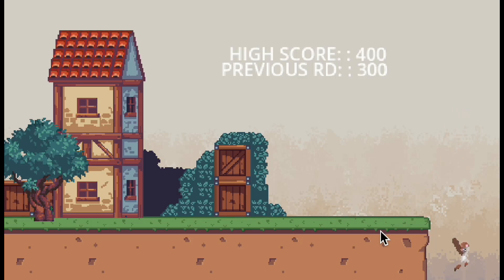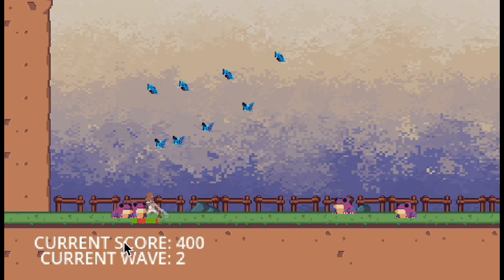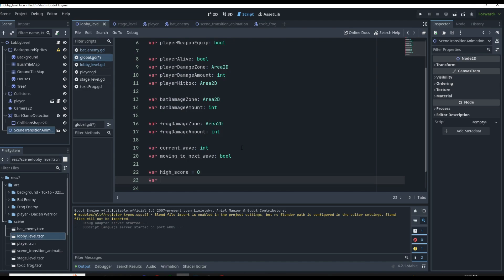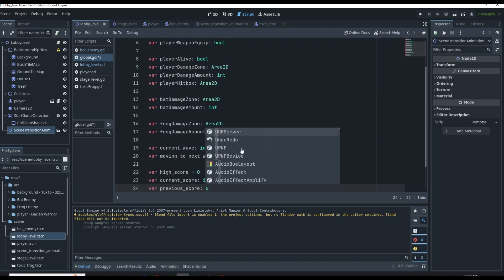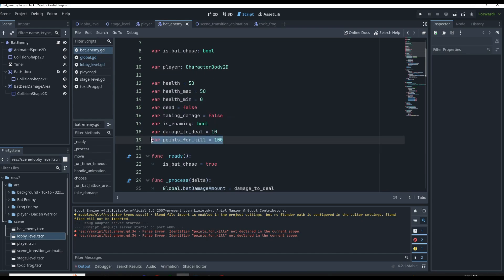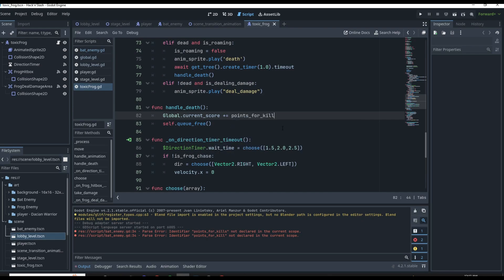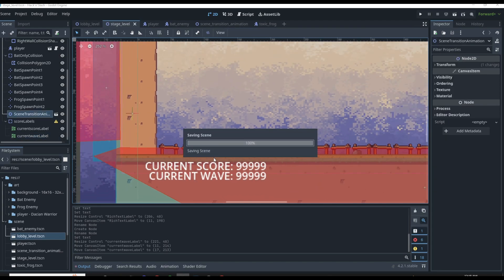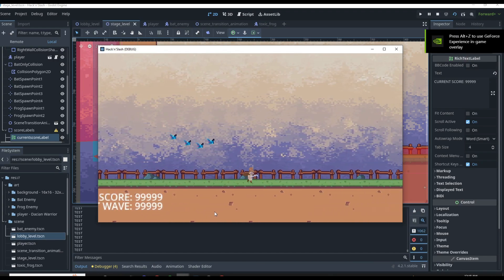How to Track and Display Score in Godot 4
Today we cover everything there is to know about keeping track and displaying the score of your game in Godot 4. I walk you through the logic behind tracking and changing scores while also going through step by step how to display that information on the screen in the form of UI that updates in real time!! Having the ability to display a score is so important to the players experience as it pushes the player to want to keep playing so they can improve!! So having a good score system is so valuable! So I want to cover step by step how to keep track and display the score in Godot 4.

This tutorial is part 8 of the Hack’n’Slash series where we cover how to create a Hack’n’Slash game in the Godot 4 game engine! There is so much information in these tutorials so whether this is your first ever Godot game or you are just trying to learn new ways to go about things this tutorial is perfect for you!! If you need help with anything at all then please reach out in the comments!! thanks!! I hope you can learn new knowledge about creating games in Godot! I wish you the best of luck throughout this series!

Chapters:
0:00 Intro
0:42 Score in Script
5:54 Display the Score
13:46 Tutorial Recap

      - thanks DevWorm